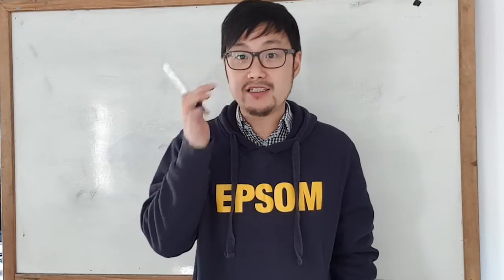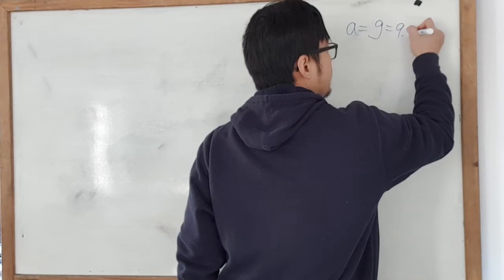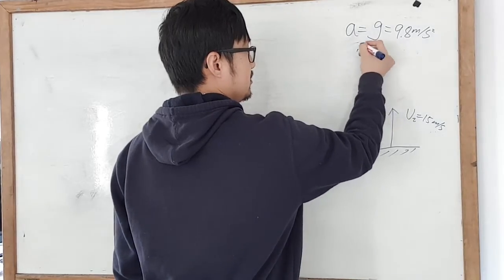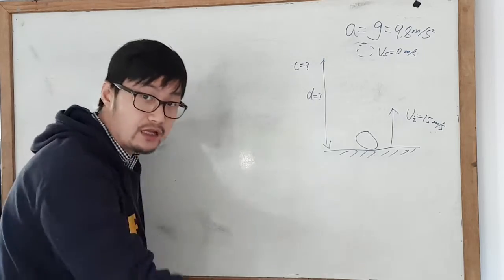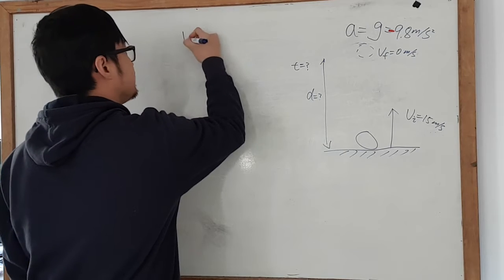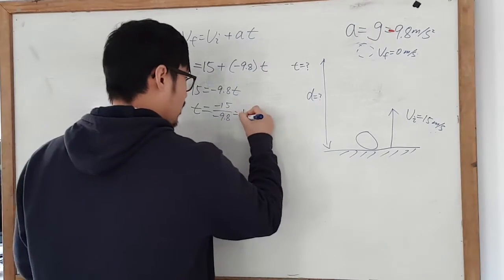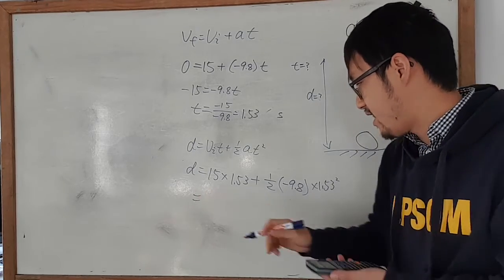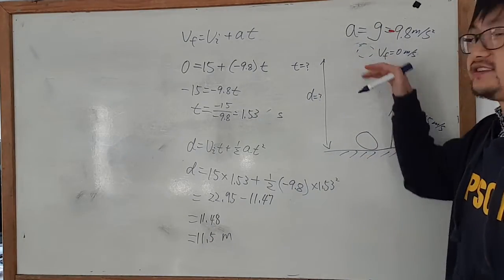Y12 Acceleration under gravity